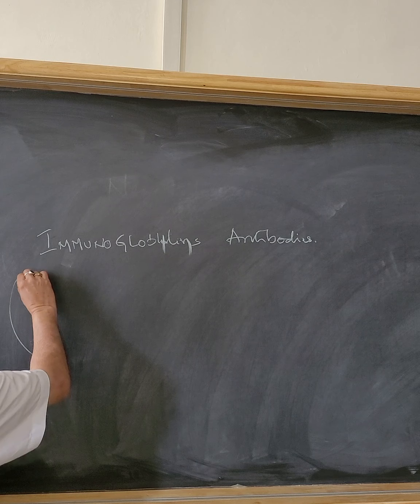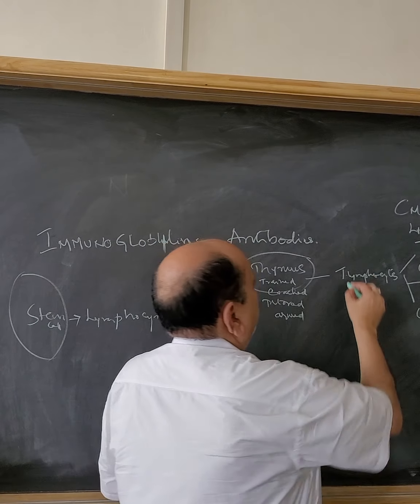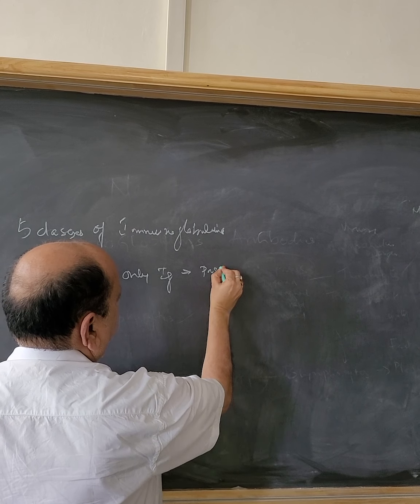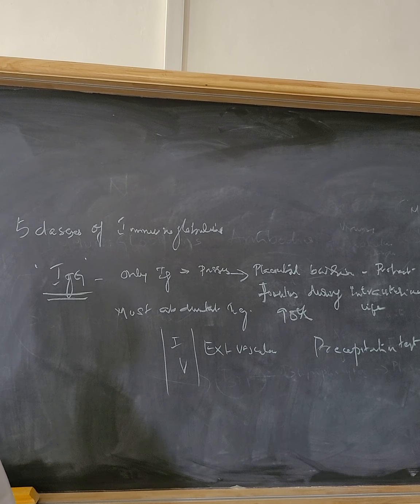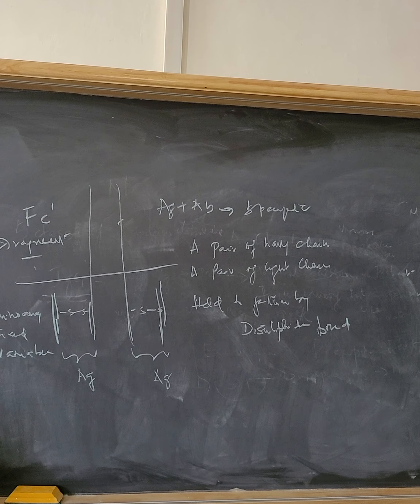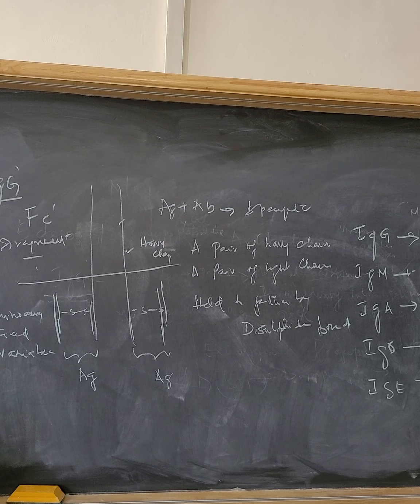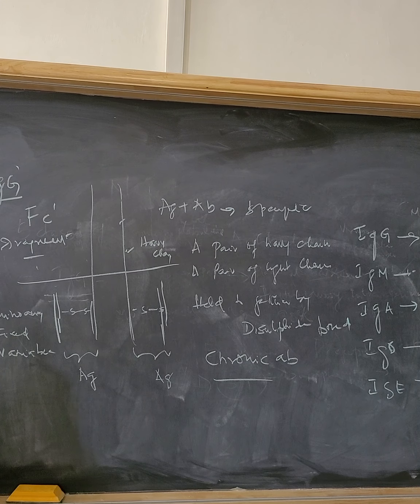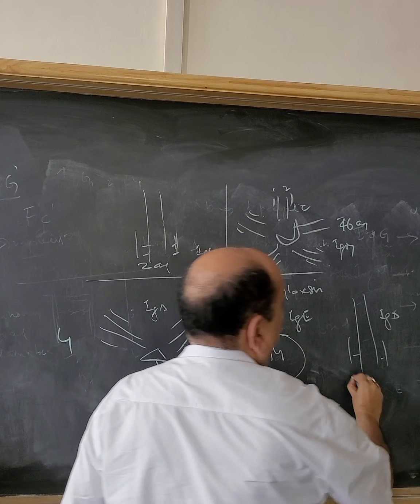antibodies immunoglobulins igG Acute antibodies chronic antibodies structure of immunoglobulins